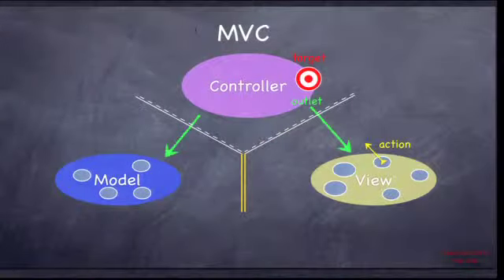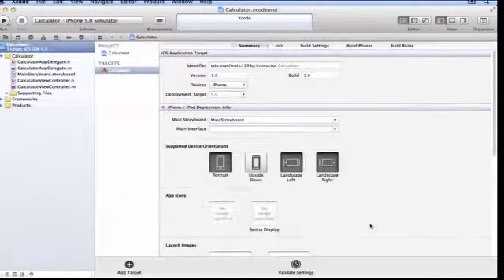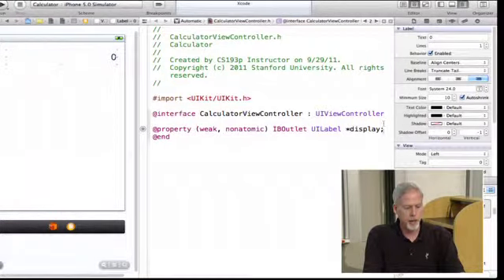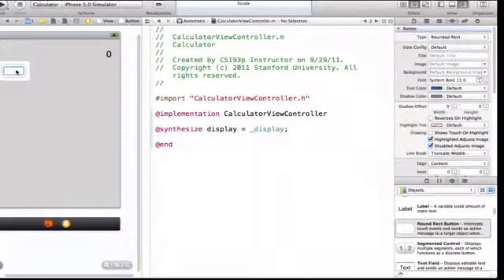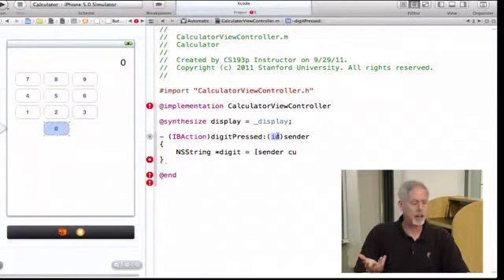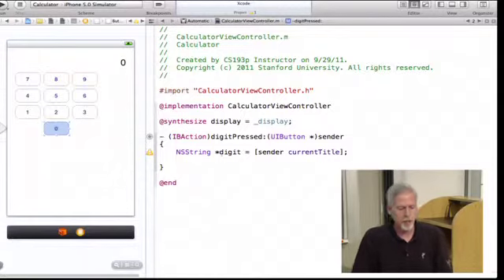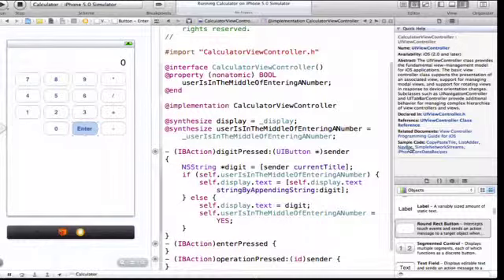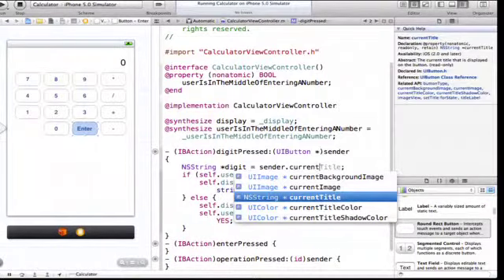2 My First iOS App September 29, 2